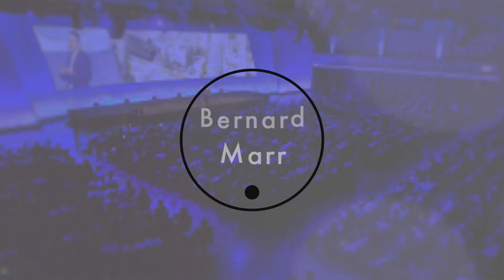The Ultimate Smart Device: An Intelligent Diaper (or Nappy)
I write articles every week on various different topics such as Big Data, AI and Key Performance Indicators.

Visit the Robots, Internet Of Things & Smart Devices topic